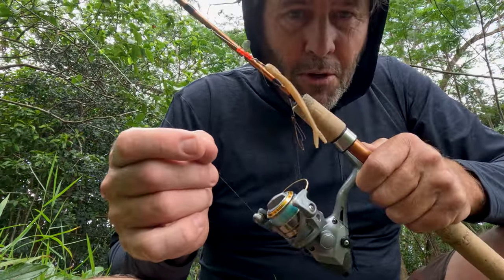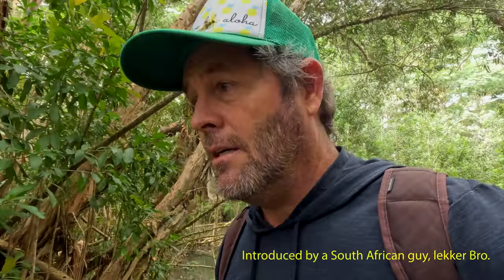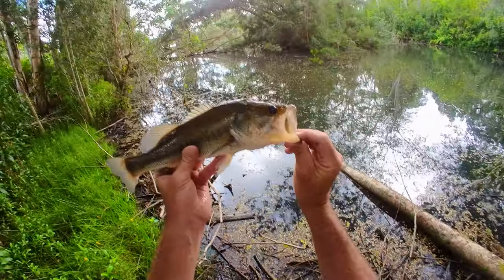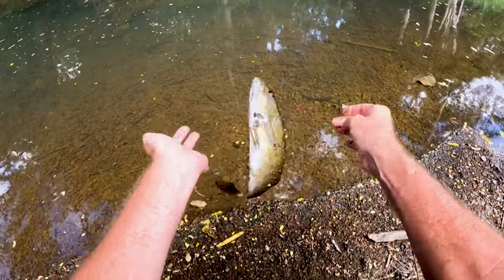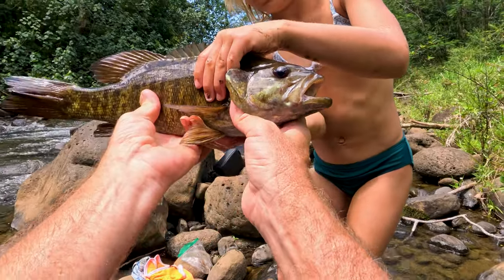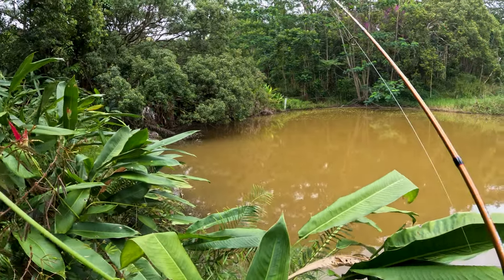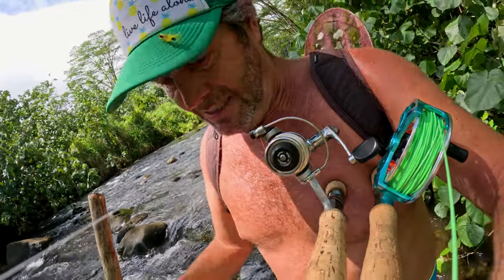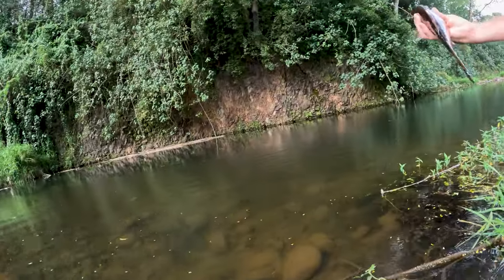Hooked on Paradise: Bass Fishing in Hawaii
Ever dreamed of bass fishing with a view of turquoise waters and volcanic mountains? Hawaii isn't just about beaches and surfing! Largemouth, Smallmouth, and peacock bass are thriving in the Aloha State, offering an incredible freshwater fishing experience.
In this video, we explore the unique challenges and rewards of bass fishing in Hawaii. We'll show you the stunning scenery, target the right spots, and share tips and tricks to catch your own trophy bass.
Whether you're a seasoned angler or just starting out, this video will make you want to cast a line in the Hawaiian paradise.

L Series | Float₂O
Floating Sunglasses with an Anti-Salt Coating and Polarized Protection

Markwhitelures
Handmade ceramic fishing lures in Hawaii on the island of Kauai.

Shimano TI80WA Tiagra A 80 Wide 2-Speed Trolling Reel by Shimano

Jammin by Terry Devine-King, License ID: KYVgByPz4yR
Roll Of Honour by Oliver Ledbury, License ID: Djy9YMJ1yGL
Come In by William Davies, Winston Francis, Dennis Bovell, John Kpiaye, License ID: 6dRXWzlQmkY
Daydream About You by Kelton Wade, Jason Leggett, Omari Riley, License ID: oAkXGaDYwzE